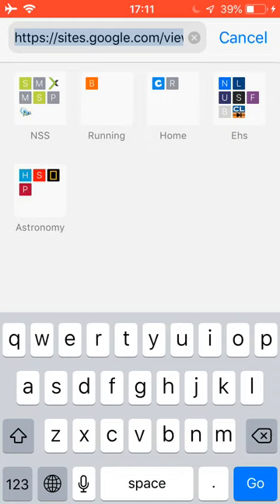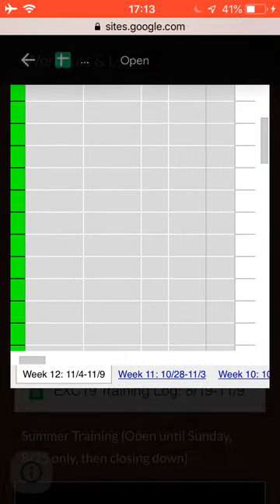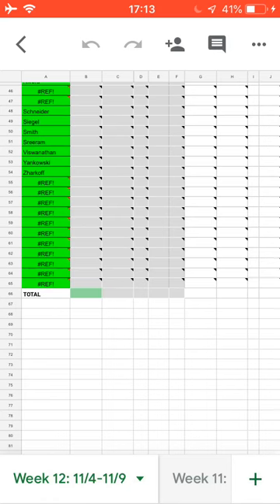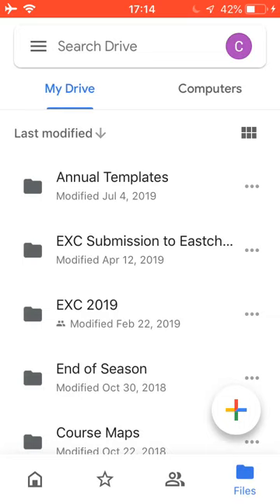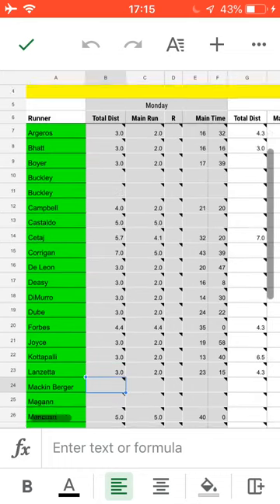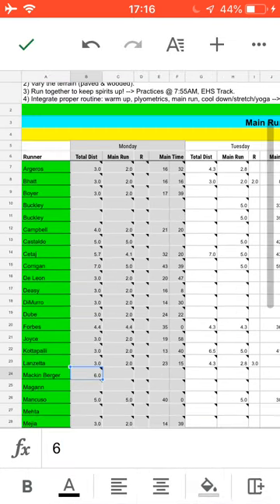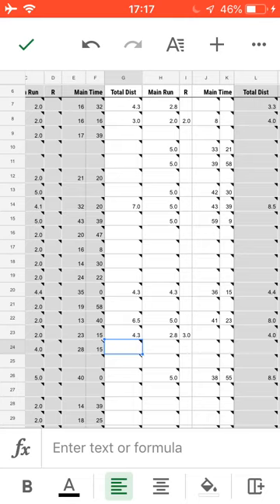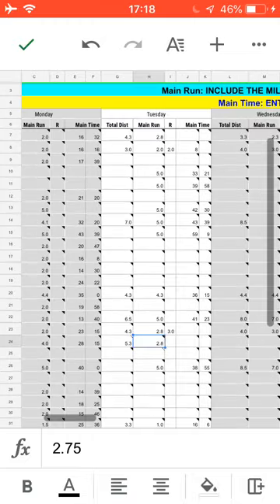EXC GSheets Training Log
How to enter data from the day’s run on google sheets on your phone via the team we